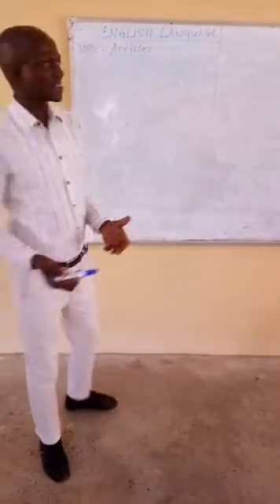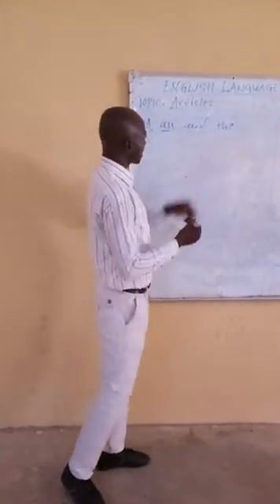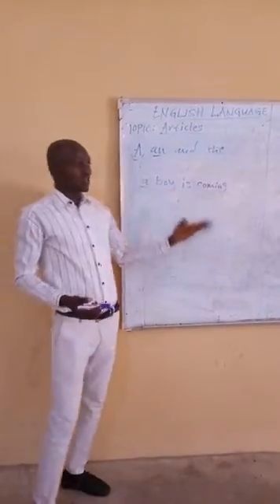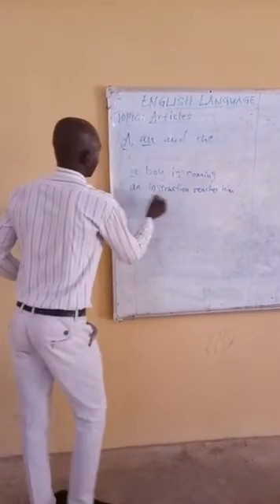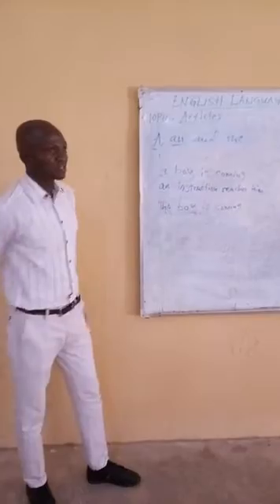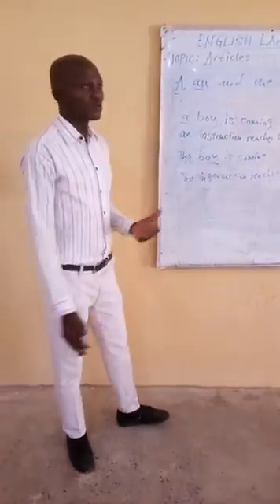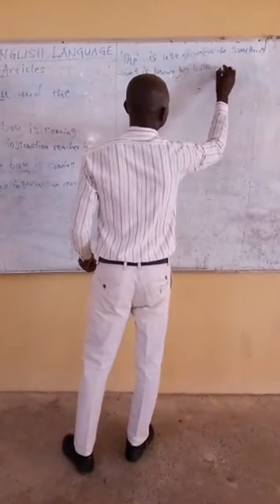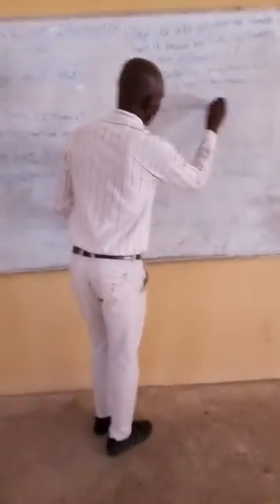@learningmadesimpleforall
Article in English Grammar.